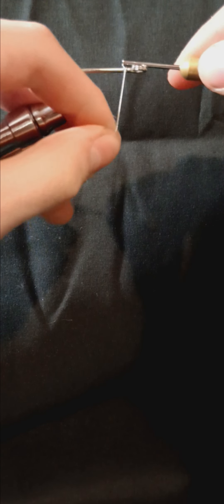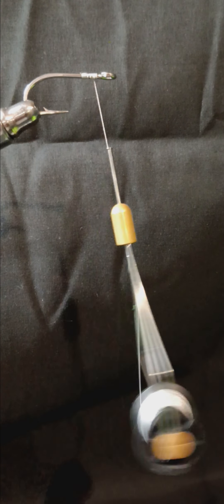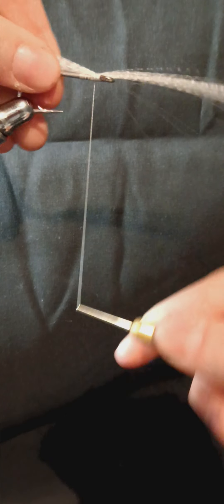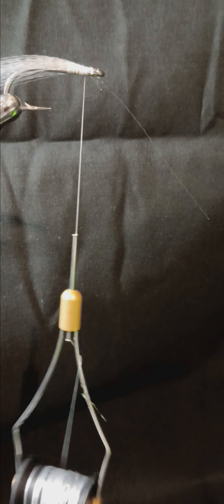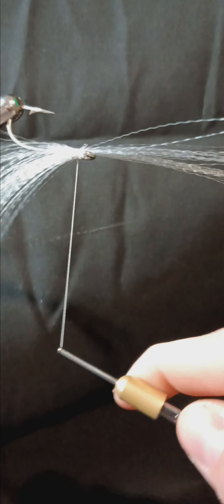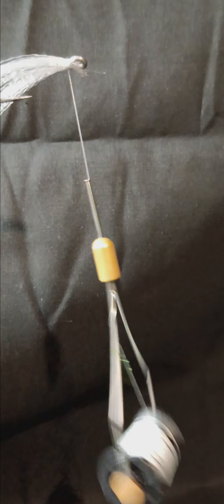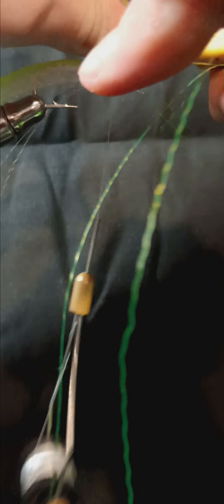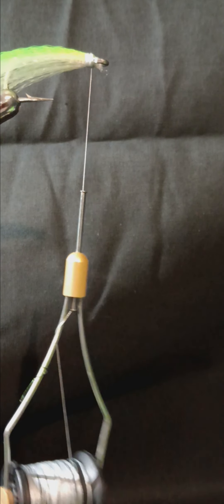Simple sandeel fly pattern.